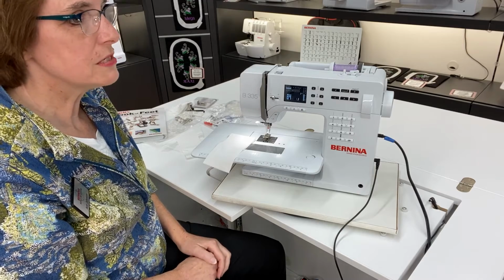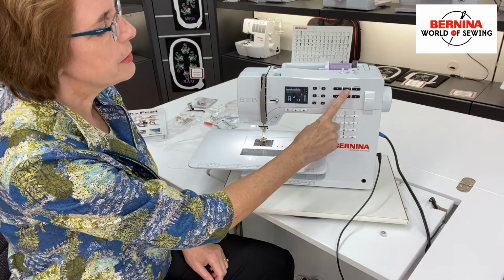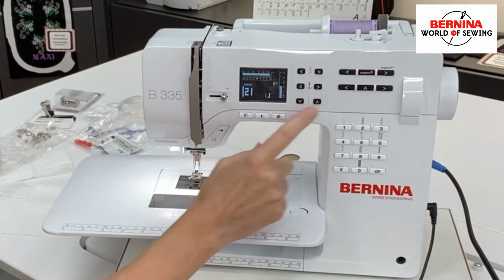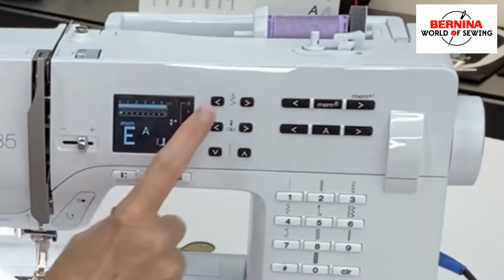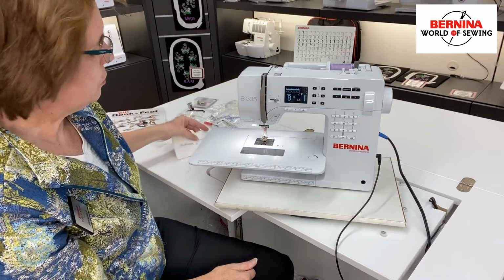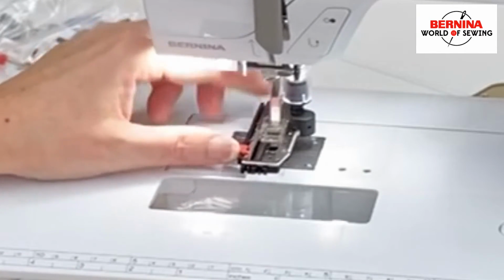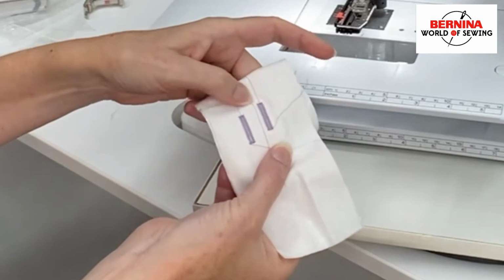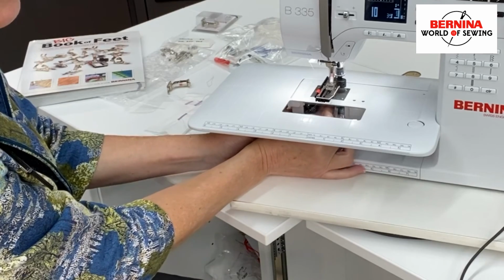Bernina Series 3 - Video 4 Stitches and Patterns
VIDEO 4 OF 5 – STITCHES AND PATTERNS
In this fourth of 5 videos, Ann Johnson shows us the stitches and patterns that are embedded in the machine, how to access those and use them in your sewing project.  Yet more specifics on how to take advantage of the capabilities of your new machine!

These highly versatile, easy to use machines have features that include super easy threading, big space for big creativity, easy, breezy buttonholes and superior stitch control!